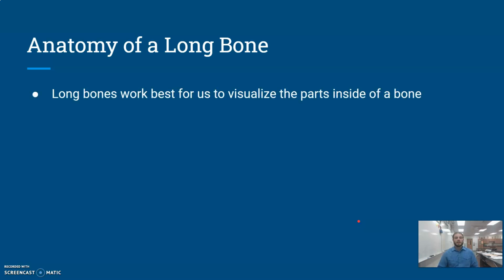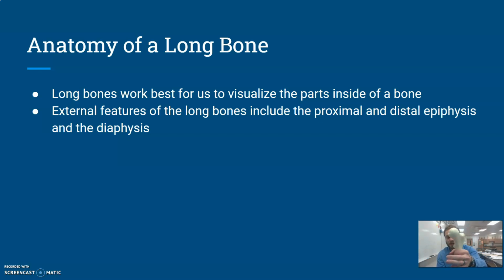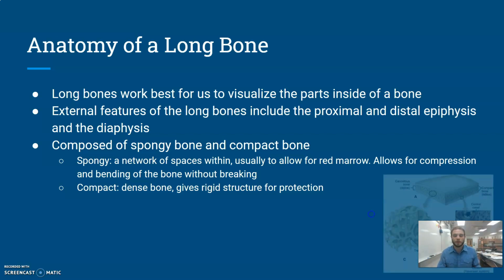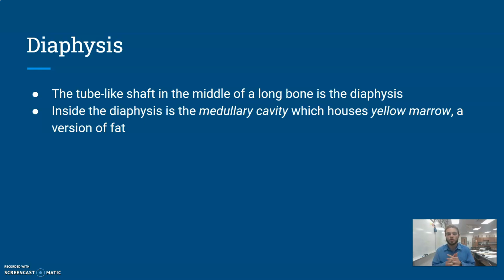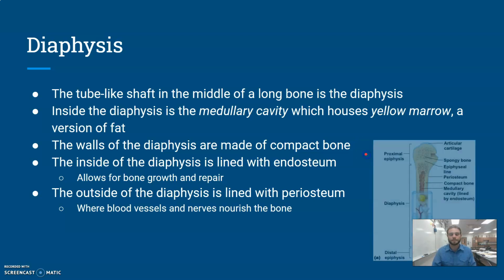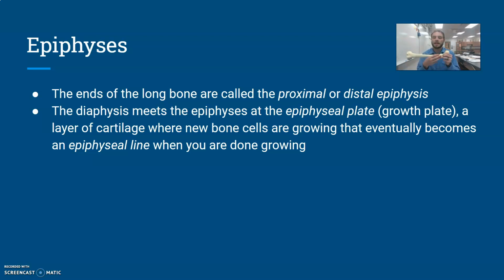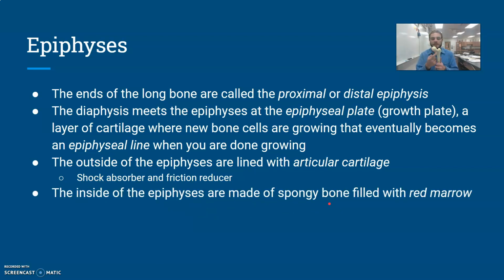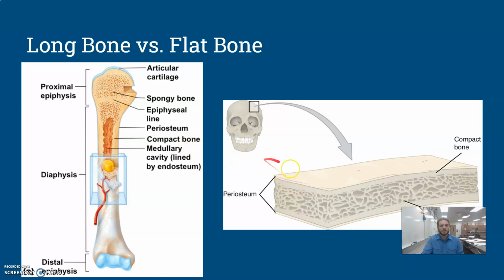Video 11: Anatomy of a Long Bone